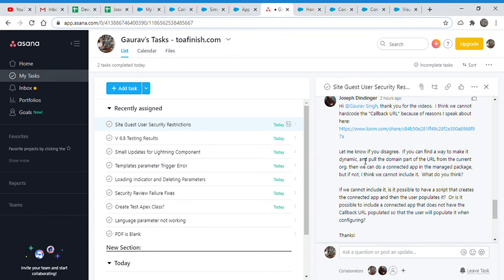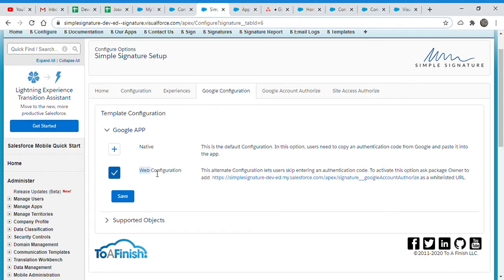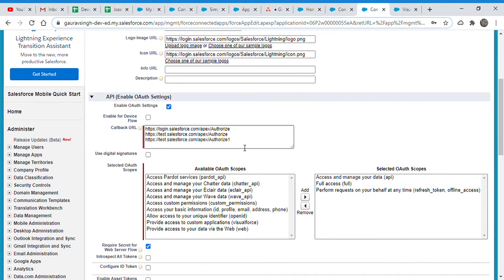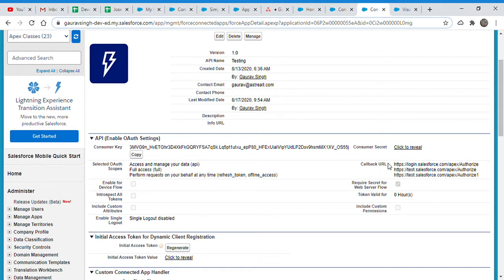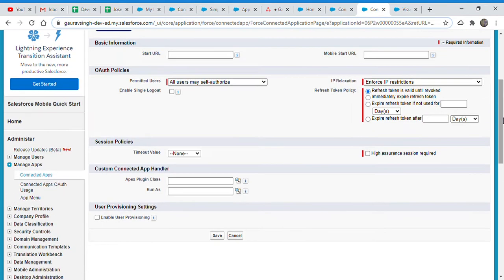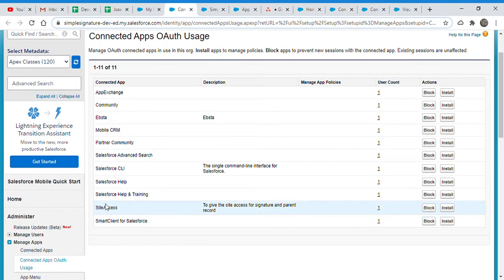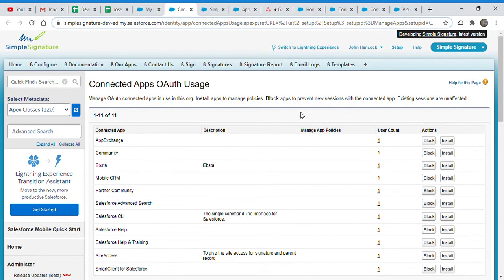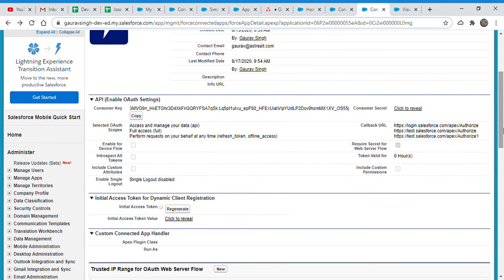CallBack 3 Step